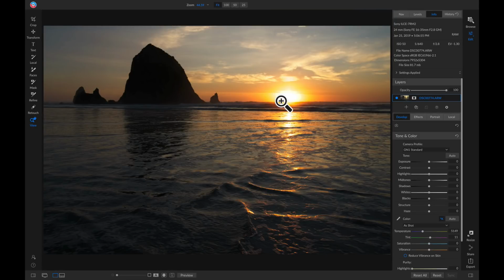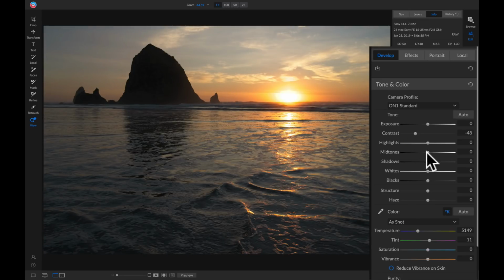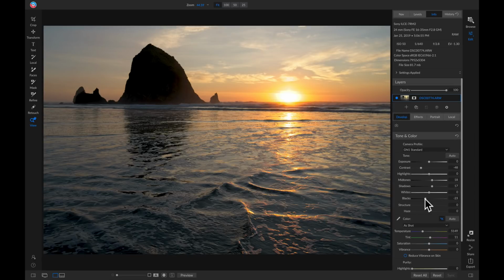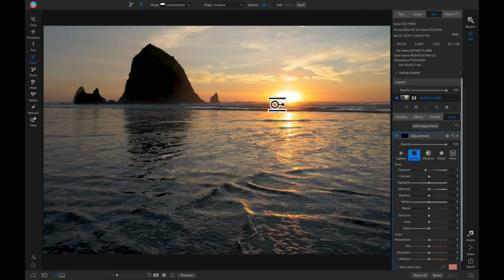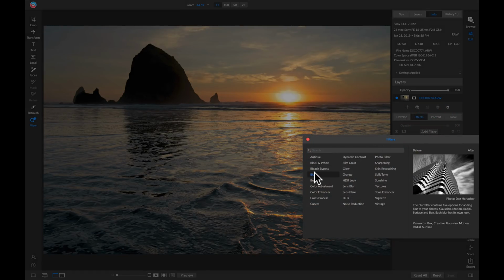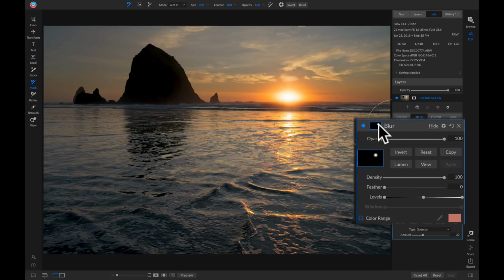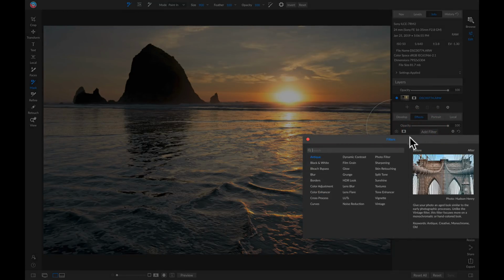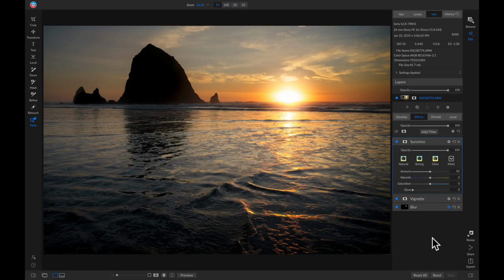Correcting a Blown Out Sun - ON1 Photo RAW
You can easily fix a harsh blown out sun inside ON1 Photo RAW simply by using a Blur Filter. Learn how you can repair blown out areas in your photo with just a few clicks!